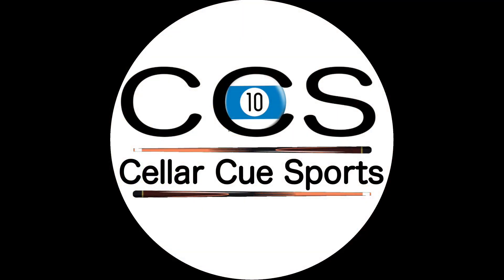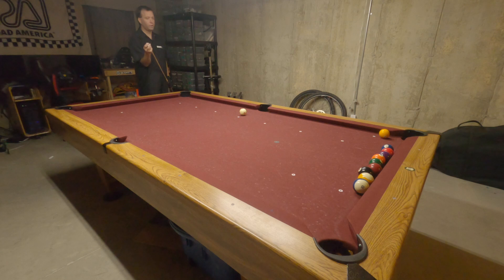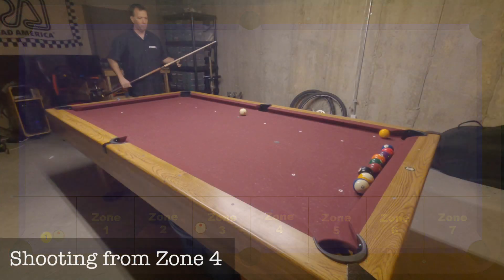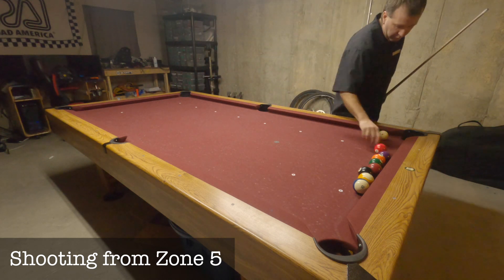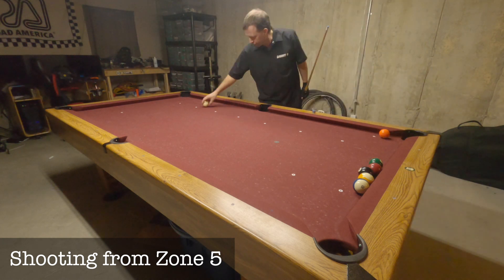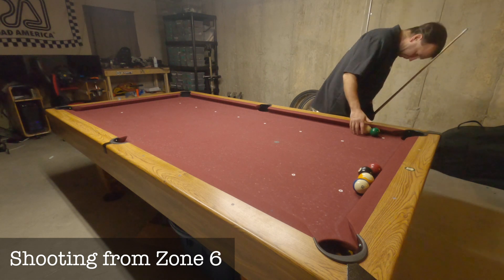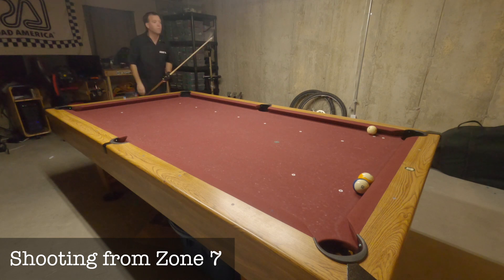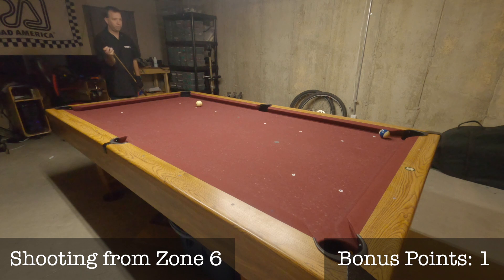Pool Practice Drill #16 | Exam 1 Stop Shot Drill | PoolPracticeTracker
Pool Practice Drill #16 is the Cut Shot drill of Exam 1 from BilliardUniversity.org.

Click this link to get the table diagram for this drill, then use the diagram to place the object ball and cue ball.

Start from Zone 4 and play the object ball into the corner pocket. If you make the shot, move up to Zone 5 and play the shot again. Move down to Zone 3 if you miss the first shot. Keep moving up and down positions until you have shot ten times. If you make a shot from Zone 7, you stay at Zone 7 for your next shot plus you earn a bonus point! You final score is your final zone number plus any bonus points, with a maximum score of 10.

Make sure your log your score after completing the drill over